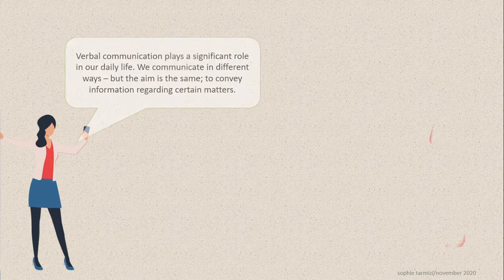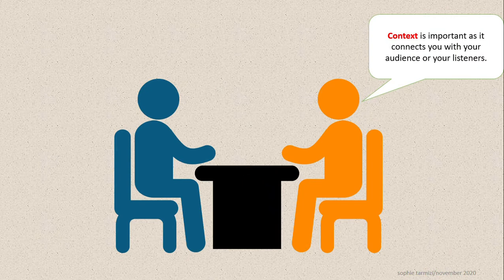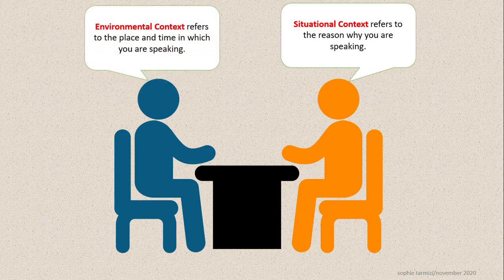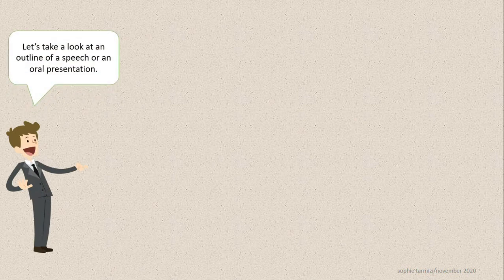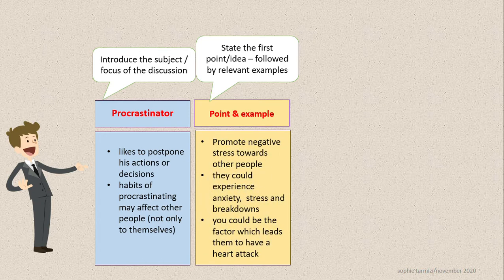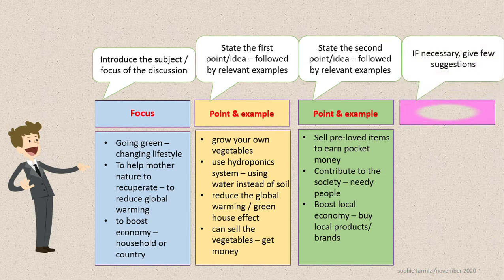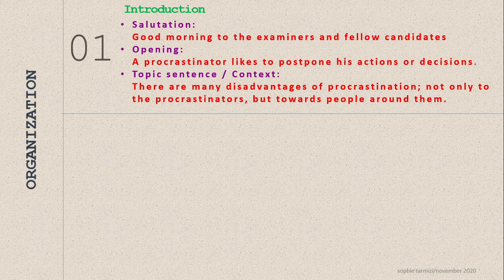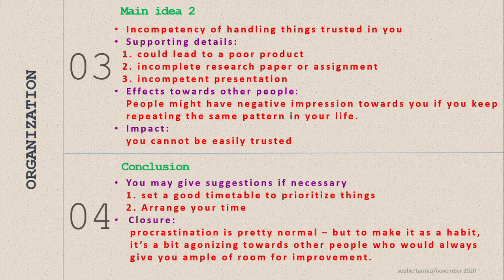An outline for Oral Presentation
A guide to prepare for your oral presentation